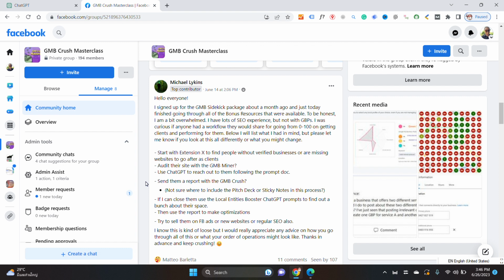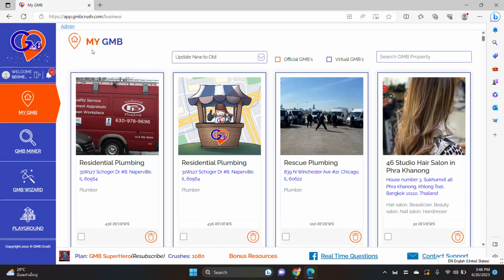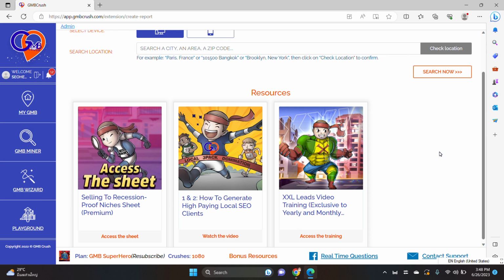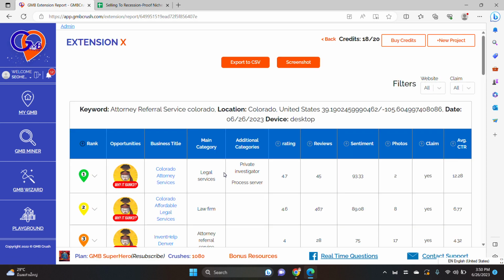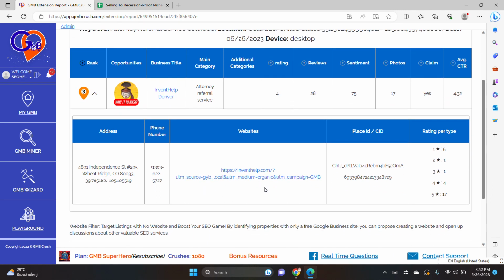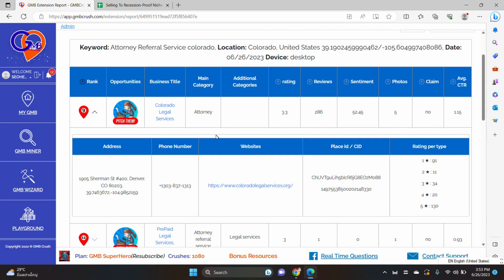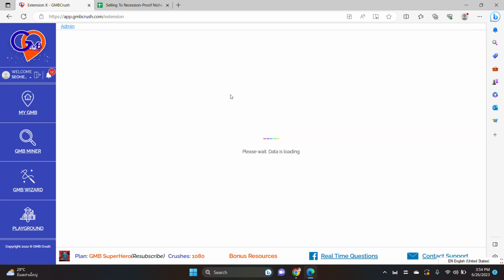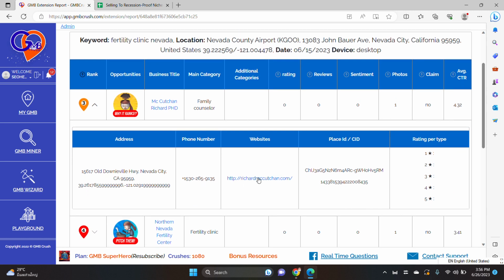How to get high-paying local SEO clients [Part 1] | GMBCrush.com